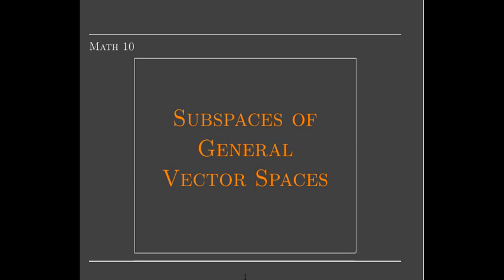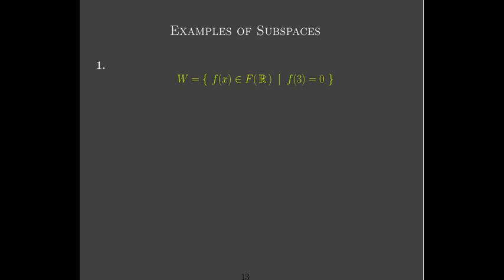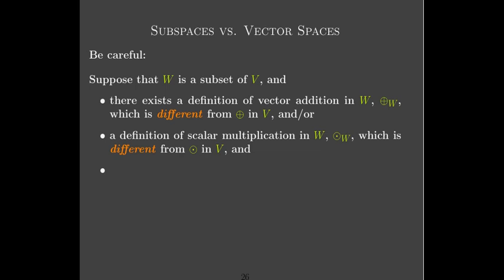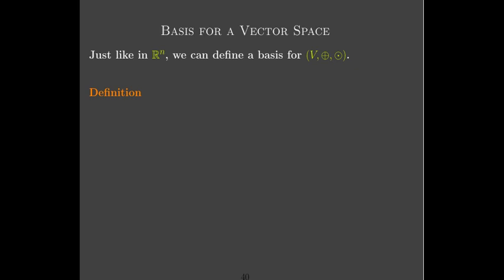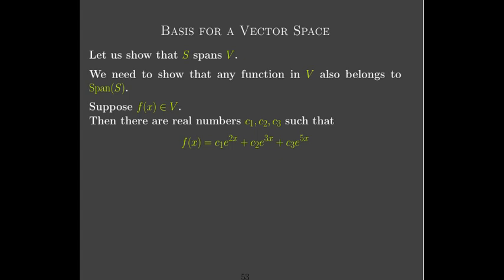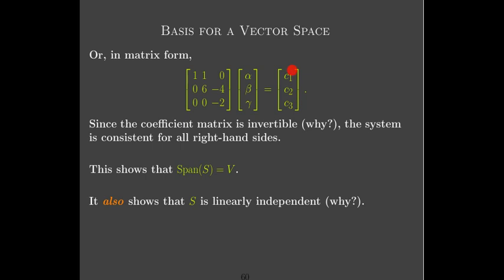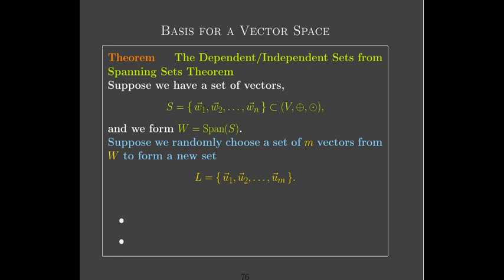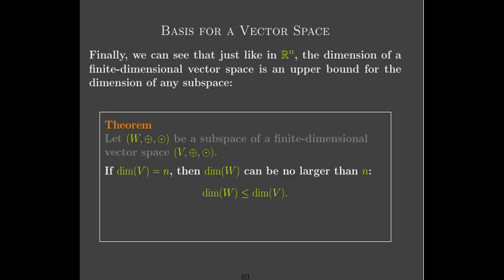Subspaces of Real Vector Spaces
We explore subspaces of general real vector spaces.